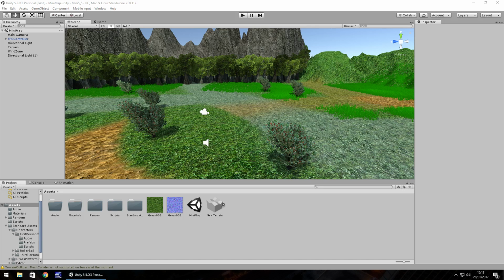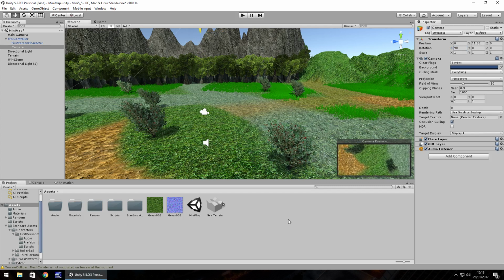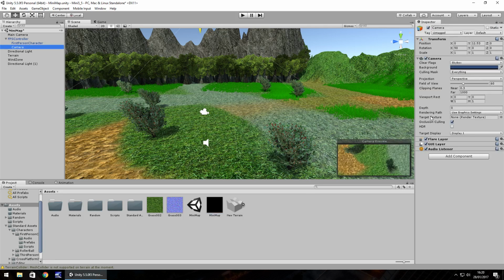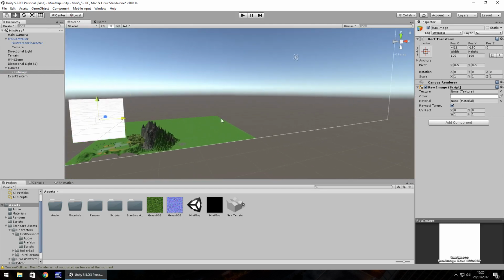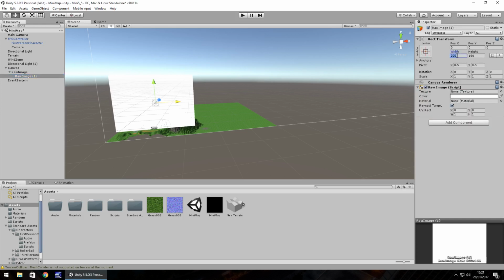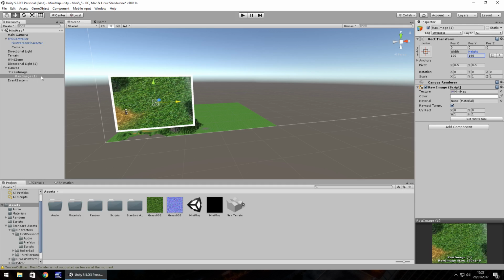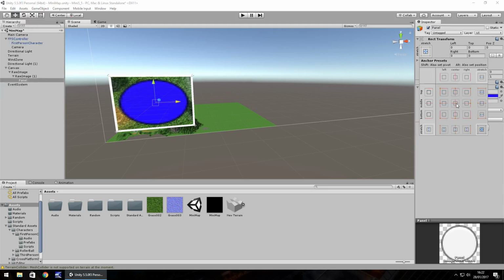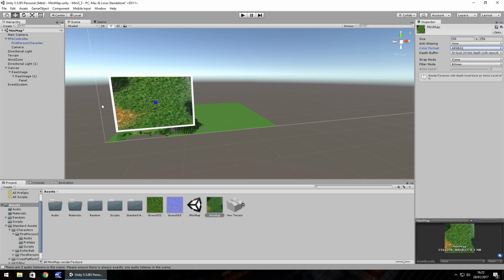Mini Unity Tutorial - How To Create A Mini Map - Beginners Tutorial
JIMMYVEGAS In this Mini Unity Tutorial we show you how you can quickly and easily create a simple live mini map for any game.

Who Is Jimmy Vegas?